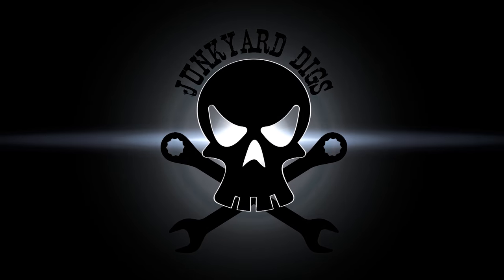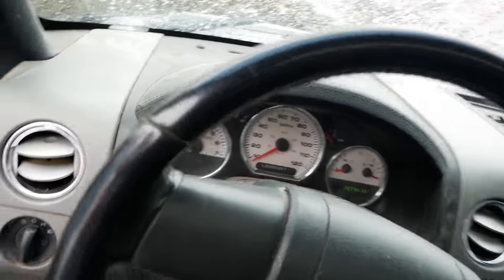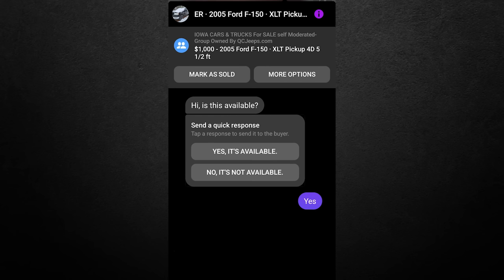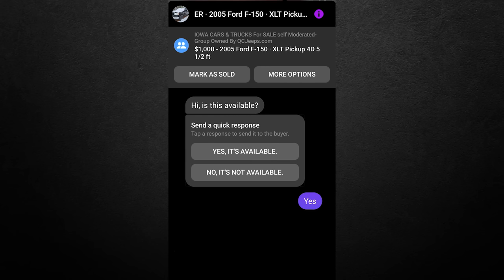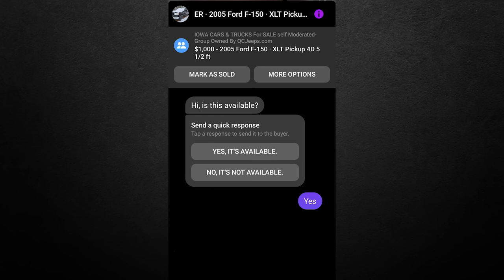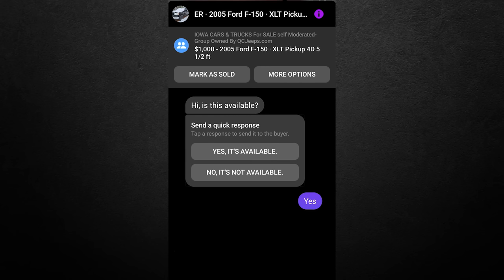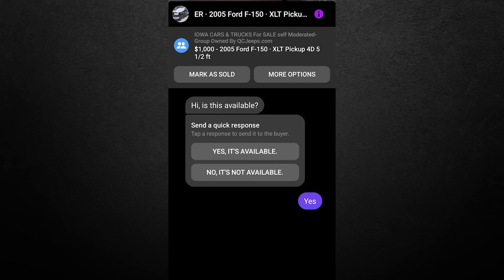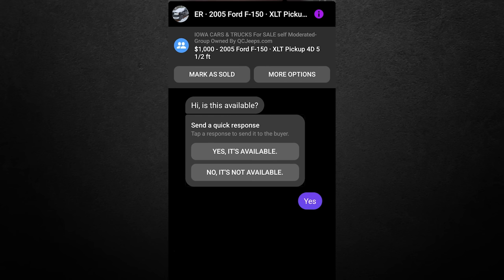How Safe Is a SEVERELY Rusted Frame? - REAL Crash Tests - Cornfield Science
Today we test a severely rusted 2005 F150 to see how much rust has compromised the strength of the frame, and see what would happen in the event of an accident.